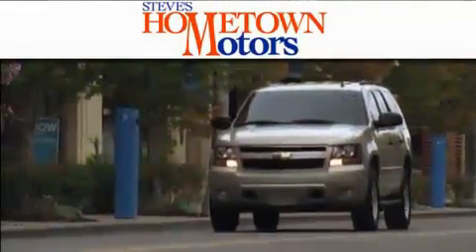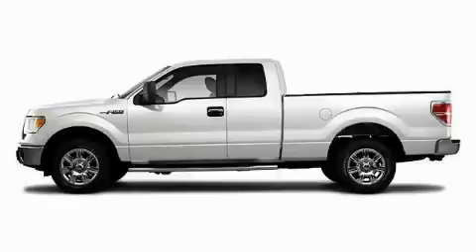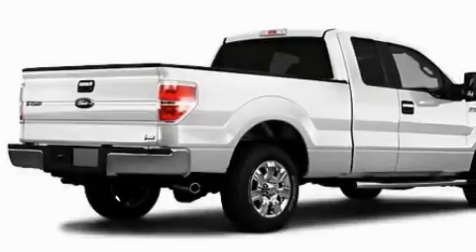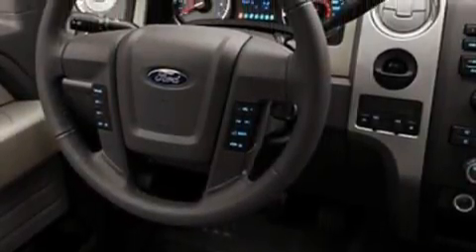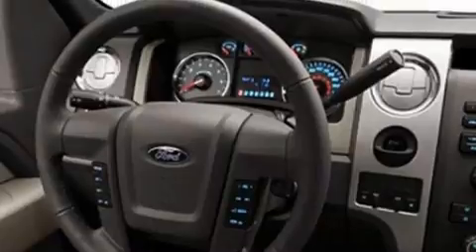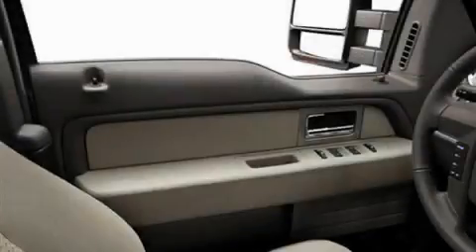2010 Ford F-150 Meridian ID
Year: 2010
 Make: Ford
 Model: F-150
 Engine: Gas V8 4.6L/281
 Trans.: Automatic
 Exterior: Oxford White

 2010 Ford F-150 Weiser ID